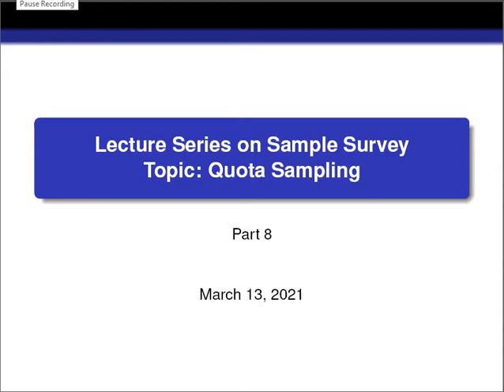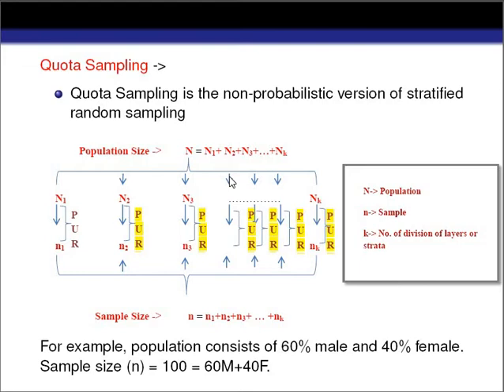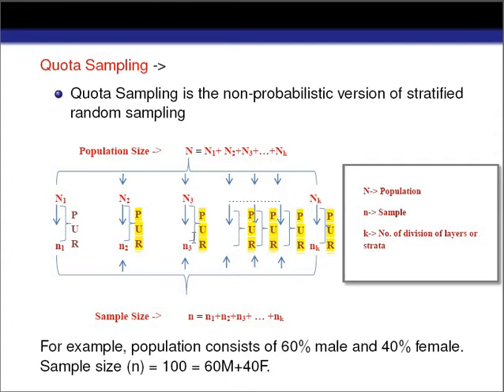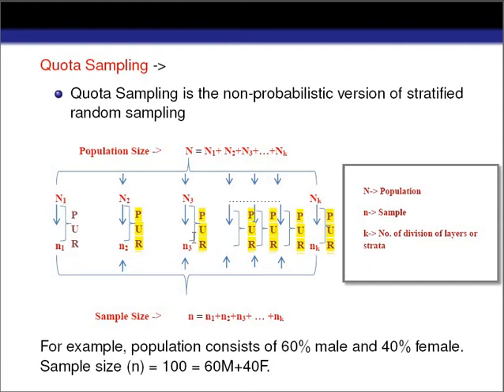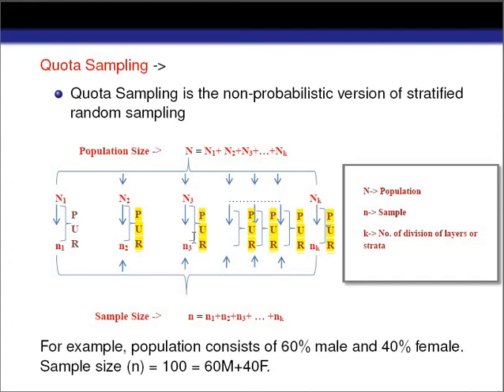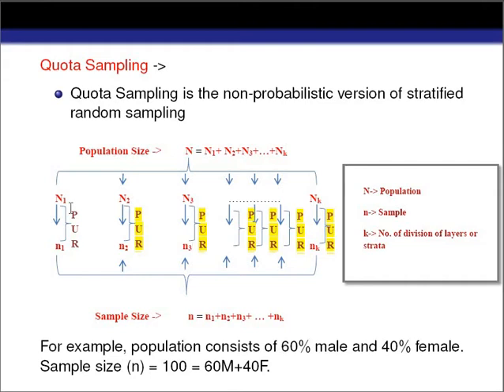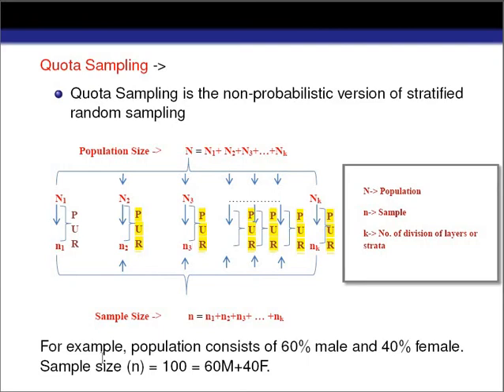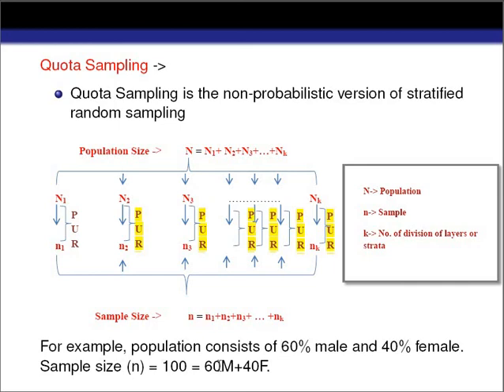Quota Sampling| Is quota sampling a probability sampling| Quota sampling vs Stratified sampling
Quota Sampling| Is quota sampling a probability sampling| Quota sampling vs Stratified sampling|| Lecture Series on Sample Survey: Part 8

Quota sampling is the non-probabilistic version of stratified random sampling. In this sampling technique, the population is divided into different groups known as quota according to the objective of the study. After dividing the population into different quota, the sample has been taken from different quota according to the interest or convenience of the investigator. This is difference between quota sampling and stratified random sampling. In stratified random sampling, the sample has been taken from different strata or quota by using simple random technique.

Here, the concept of quota sampling is explained with example. Please watch the video till the end to clear the concept of quota sampling as well as difference between quota sampling and stratified random sampling.